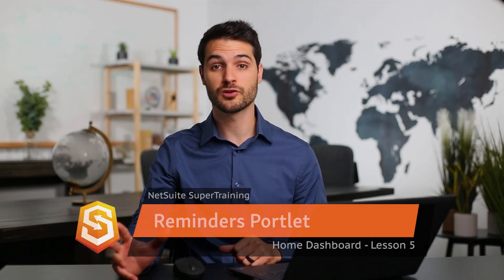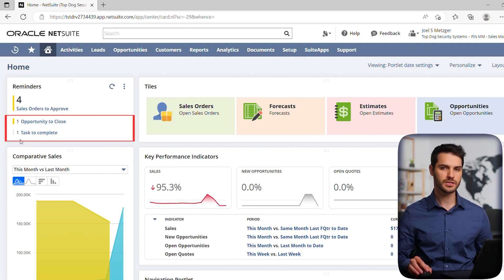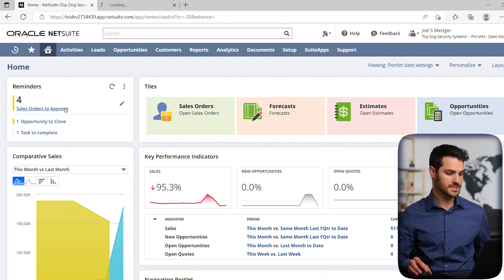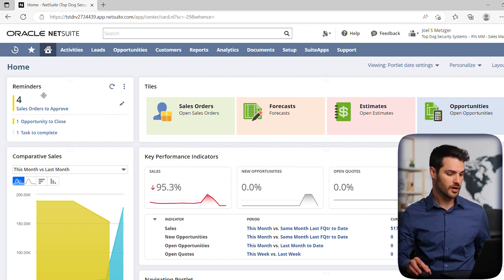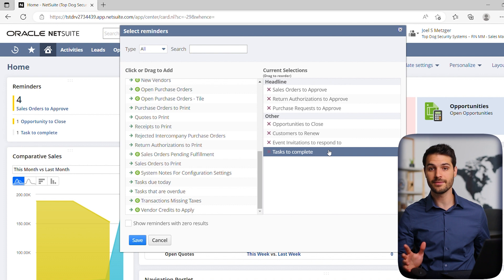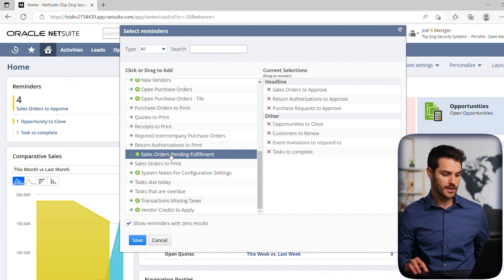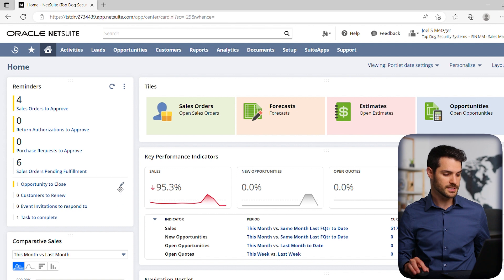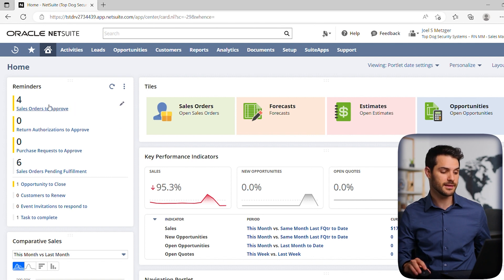NetSuite Reminders Portlet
In this video, we look at setting up and using the Reminders Portlet on the Home Dashboard in NetSuite.

Intro - 00:00
Reminders Portlet - 00:10
Clicking Reminders - 01:12
Set Up - 01:35
Refreshing - 03:13
Outro - 03:54